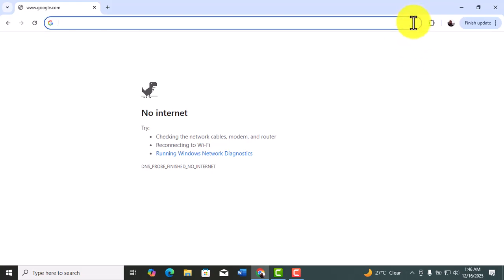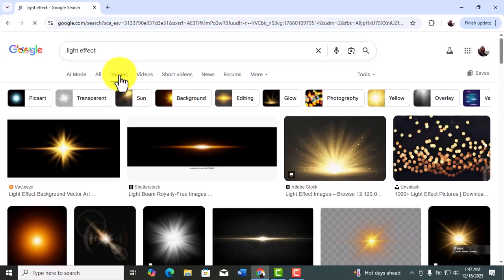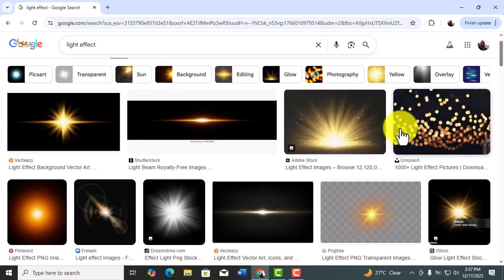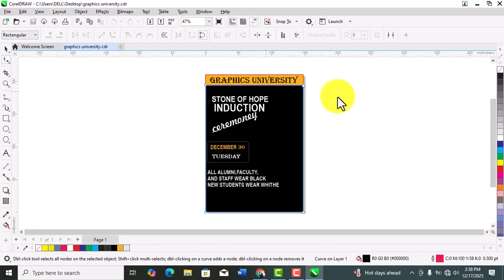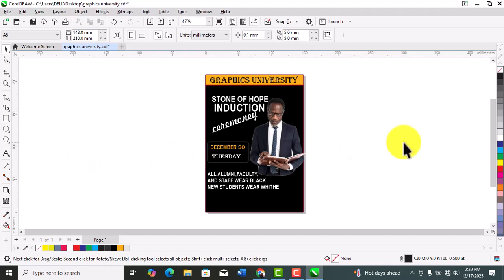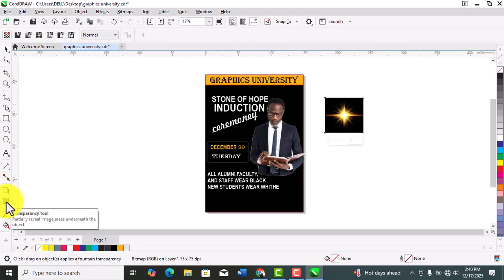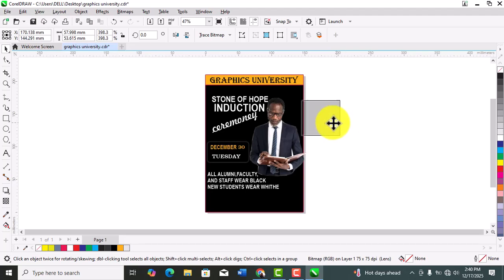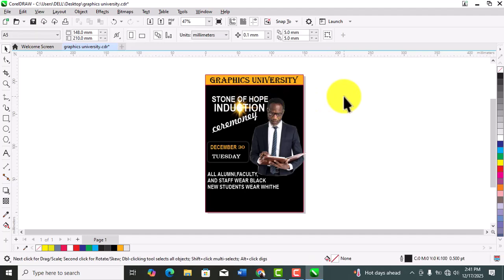How to use light effect in coreldraw and apply it to any of your design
hi guys: in this video you will learn how to use light effect and how to apply it to any of your design in coreldraw.